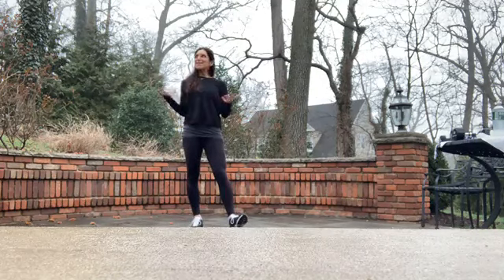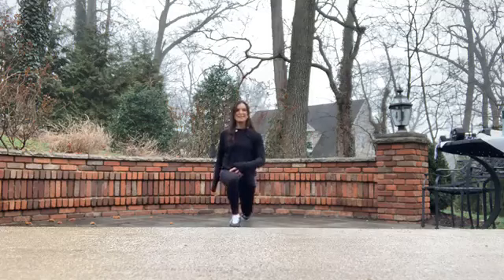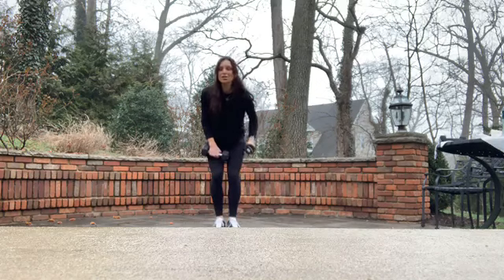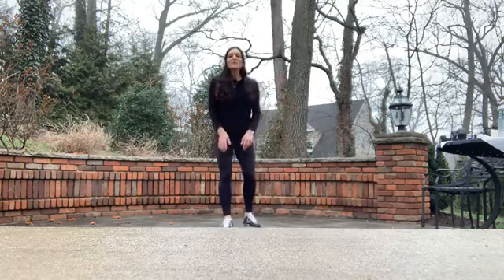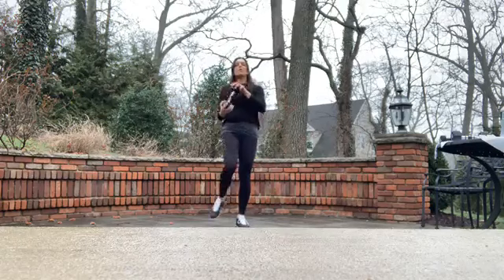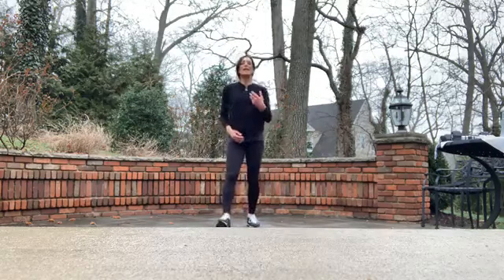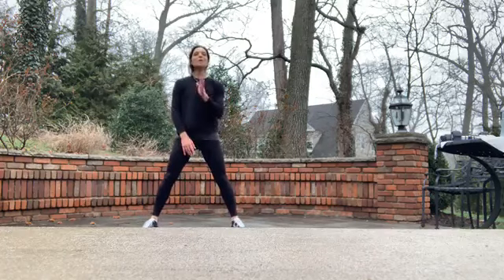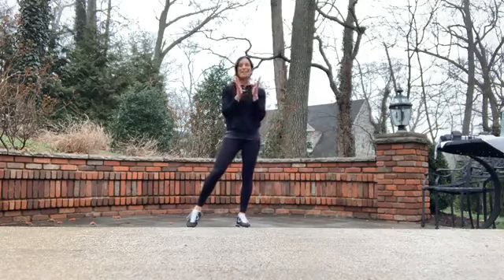LIVE workout from YB Fitness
20-Minute Strength + HIIT Workout #4